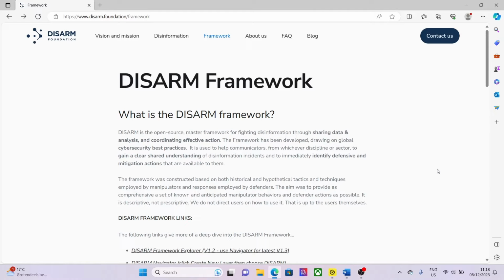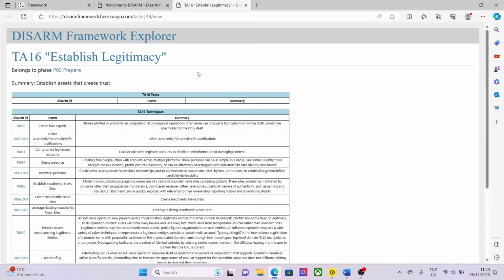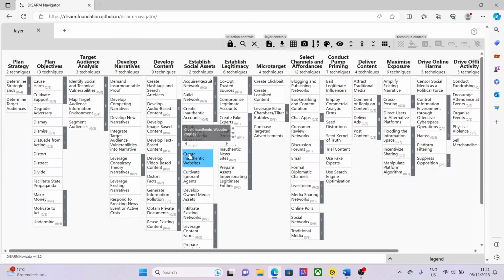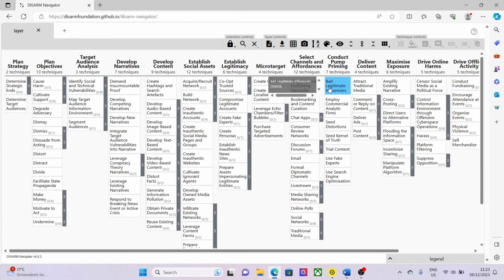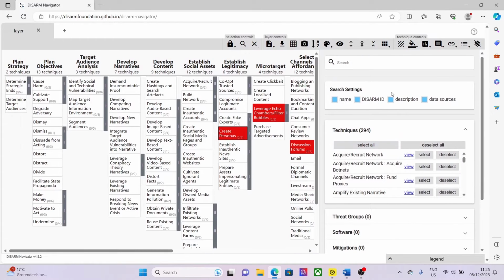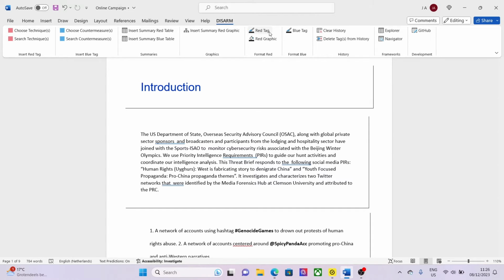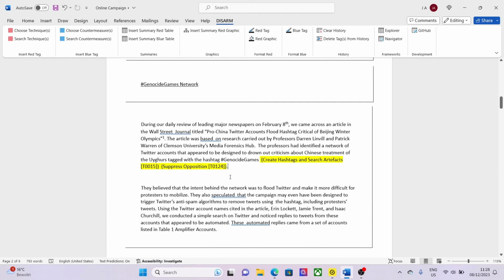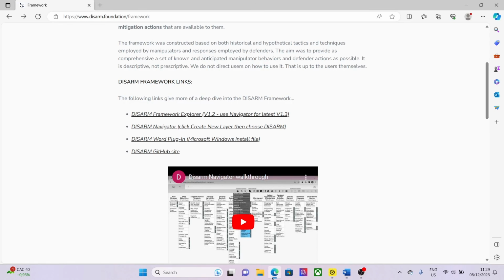DISARM Foundation Walkthrough of Tools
This is a guide to help you use the three main tools you can use to better utilize the DISARM Foundation Frameworks.